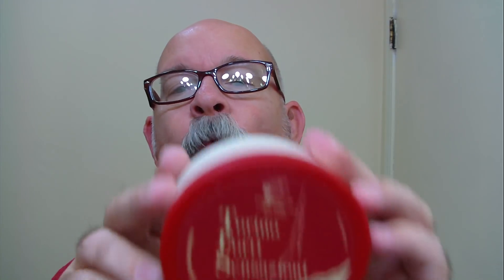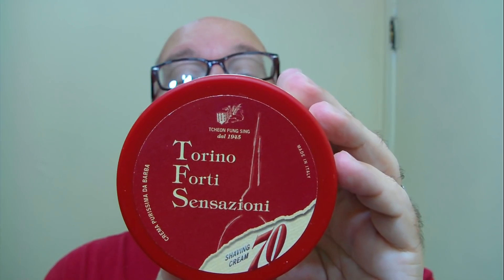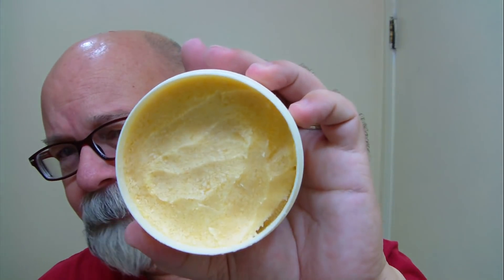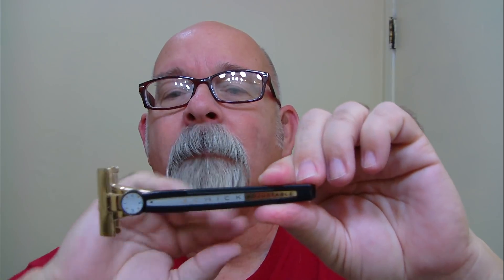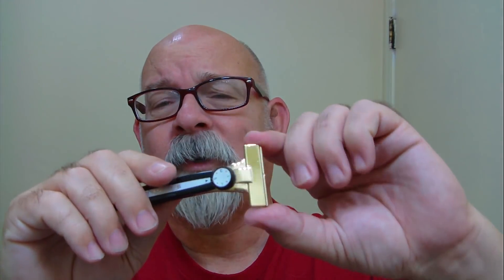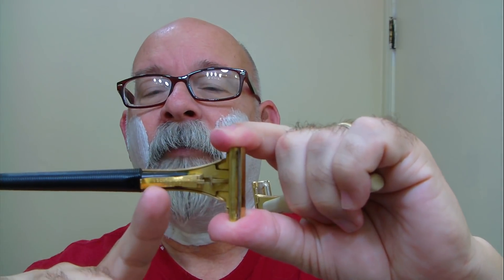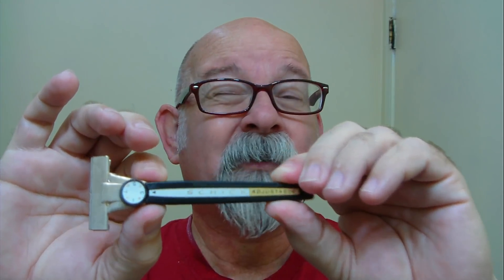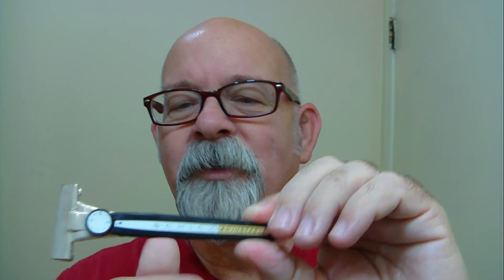Schick Injector Adjustable M2, Tcheon Fung Sing Torino Forti Sensazioni Corte Sabauda soap and after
Monday, November 26, 2018
Shaver: Schick Injector Adjustable M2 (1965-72)
Preshave: PAA Cube
Blade: Personna
Soap: Tcheon Fung Sing Torino Forti Sensazioni Corte Sabauda (citrus, mint, patchouli, vetiver and sandalwood)
Brush: The Shaven Sailor Boar
Post shave: Stirling Black Ice, mentholated witch hazel, TFS Corte Sabauda aftershave and The Shaven Sailor beard oil.